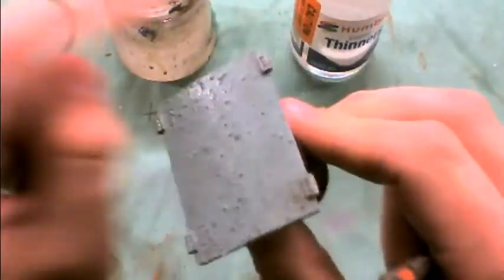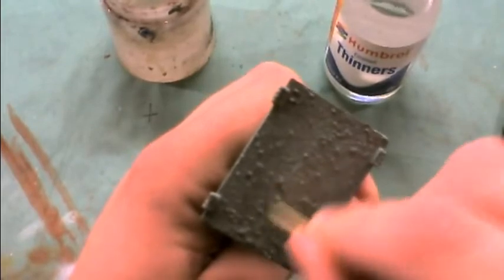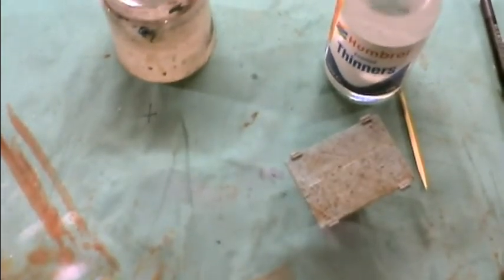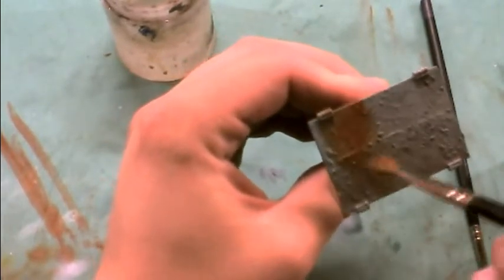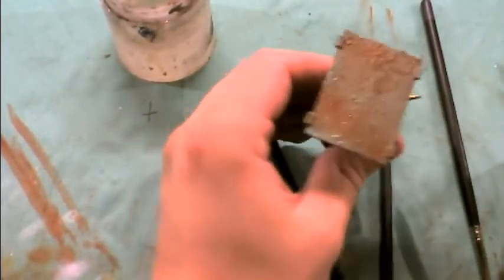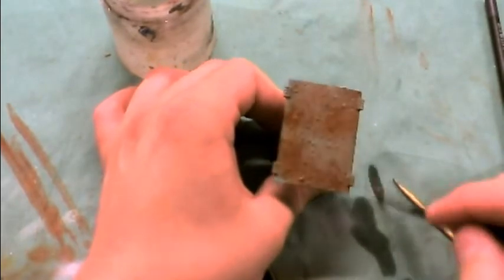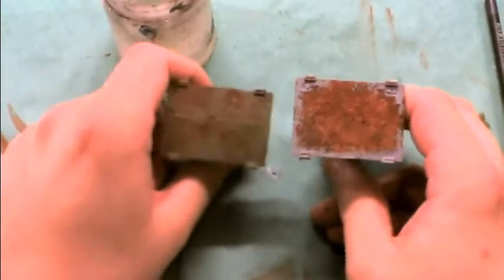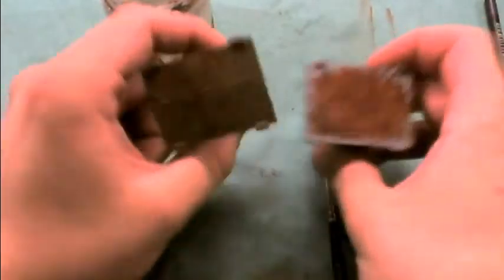how i weather part 2